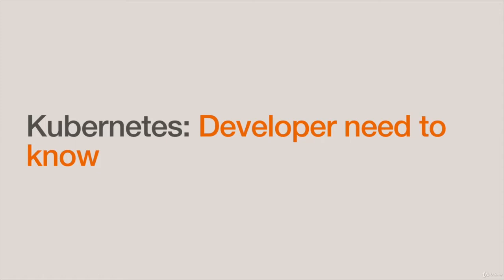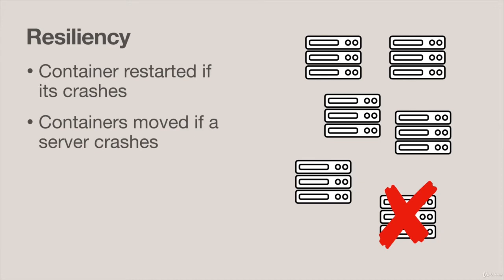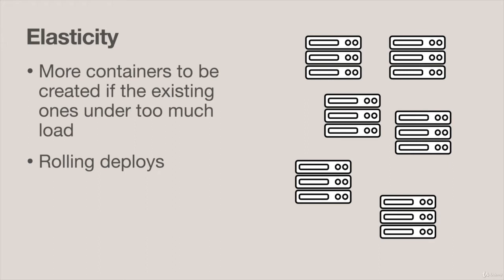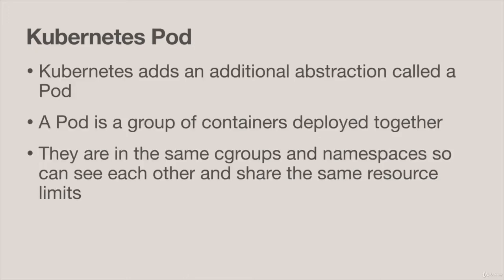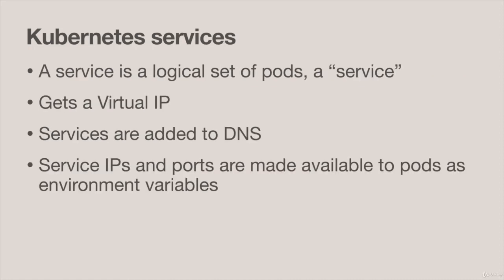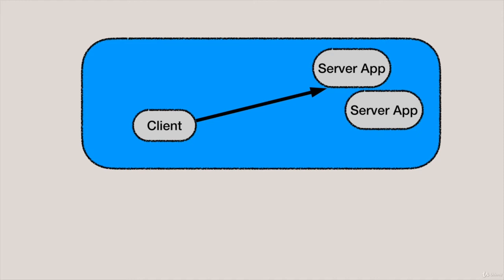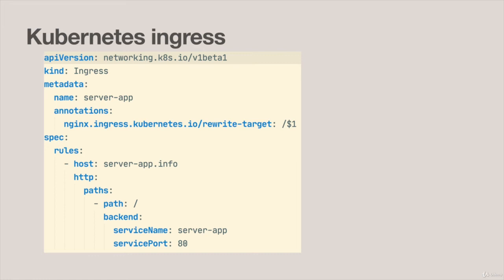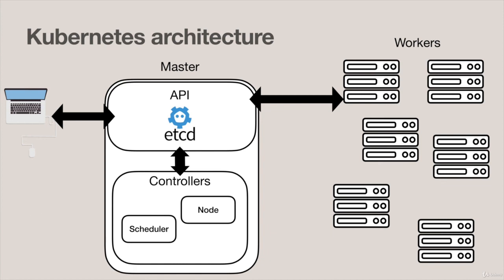001 Kubernetes introduction